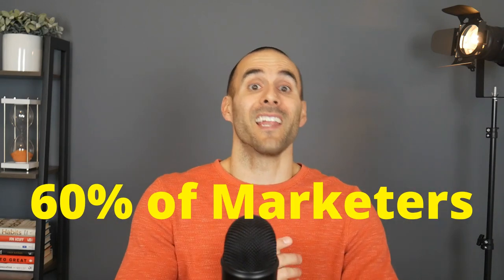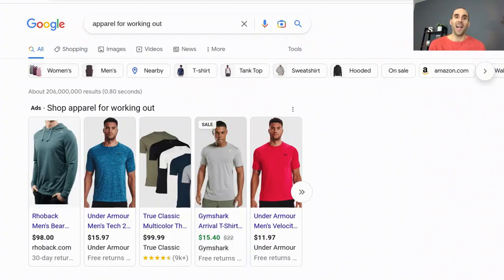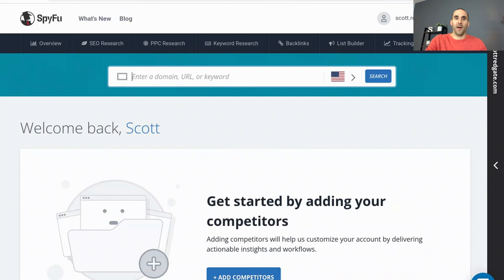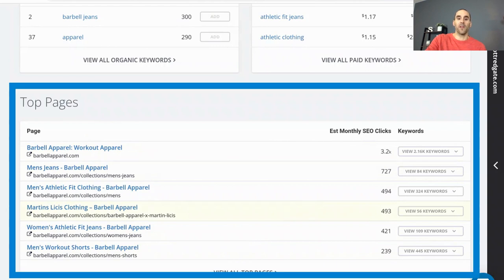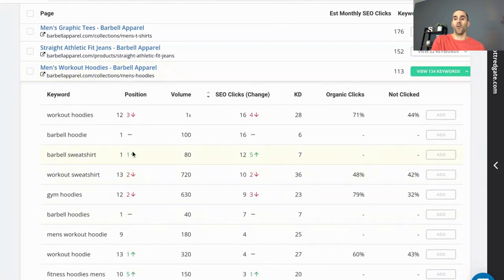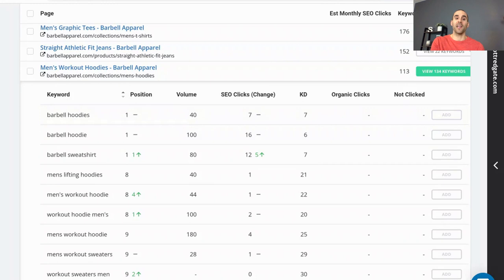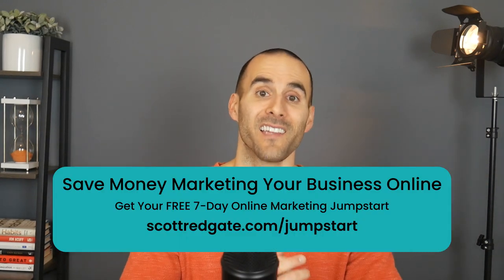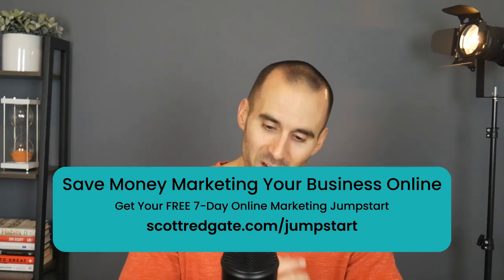Steal Your Competitor's Organic Traffic (LEGALLY!)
Are you looking to optimize your business website and outrank your competitors? OR if you are just getting started creating a website, do you want help figuring out what pages to create? This video is here to help! In this tutorial, we will cover how to spy on competitors' organic search keywords (the keywords that do well) and use that data to create content that works better than theirs. We’ll discuss how to use the SEO tool, SpyFU, to jumpstart your website’s success. Get ready to give your business the competitive edge it deserves with this helpful tutorial.